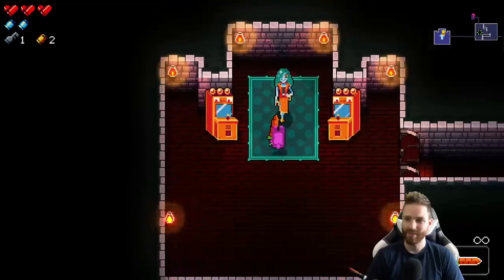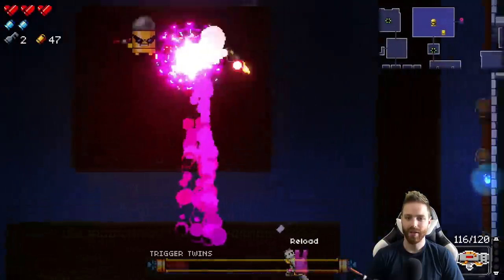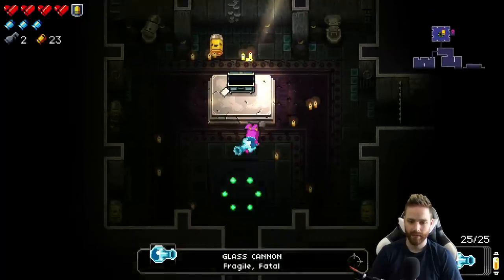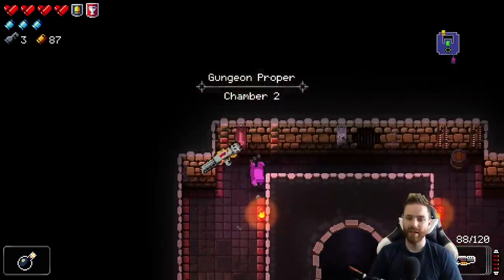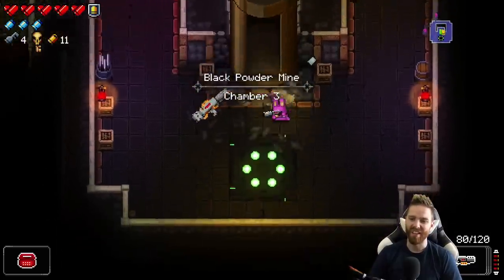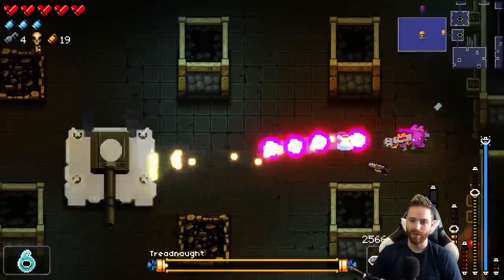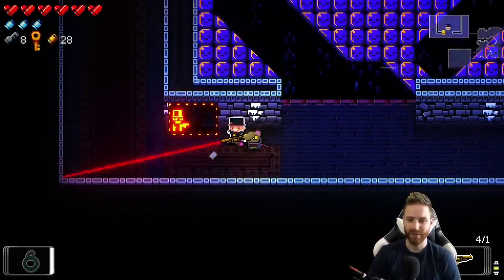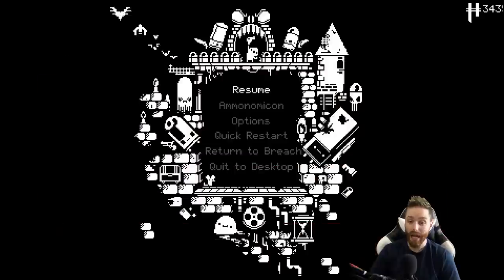Duct Tape Every Weapon #4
I duct tape every weapon that I pick up!

➤ GET INVOLVED!